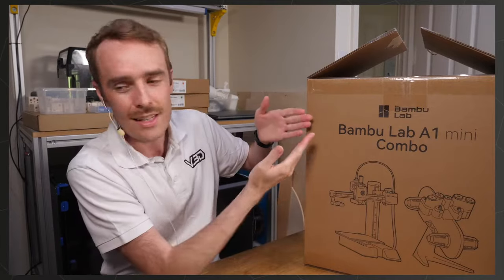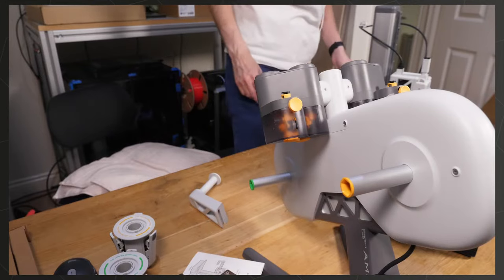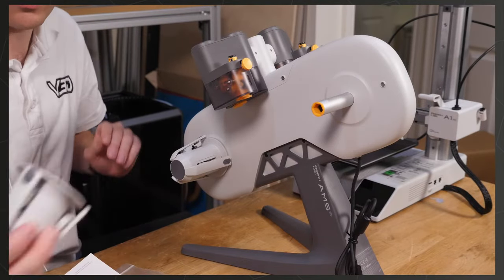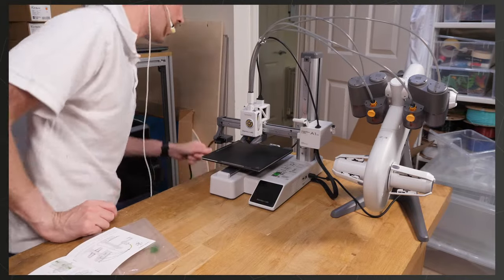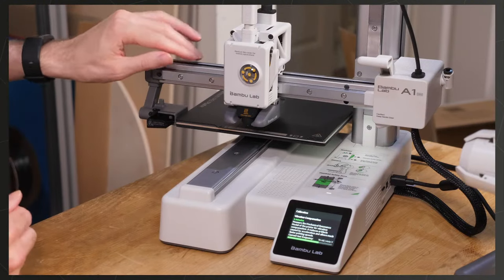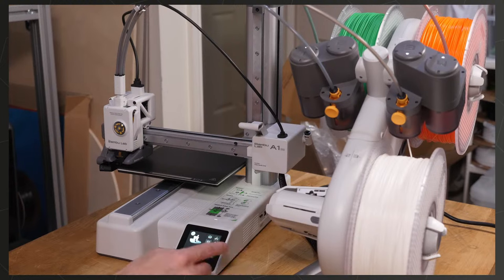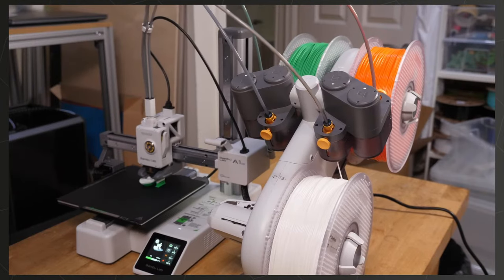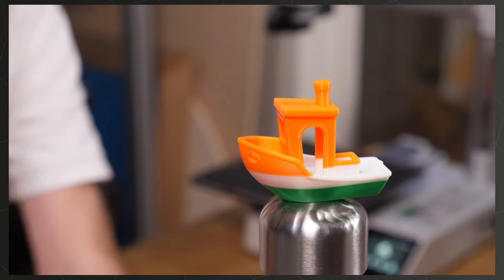Engineers First impressions of the Bambu A1 Mini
Thanks BambuLab for providing the products early for me to use.